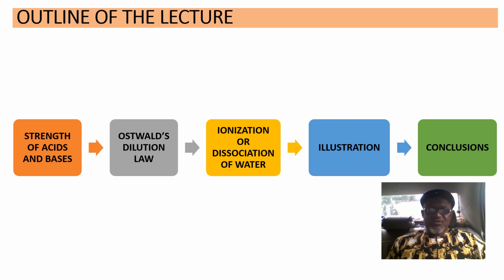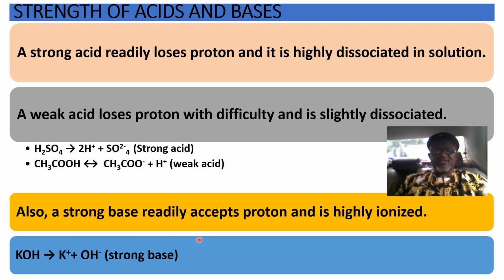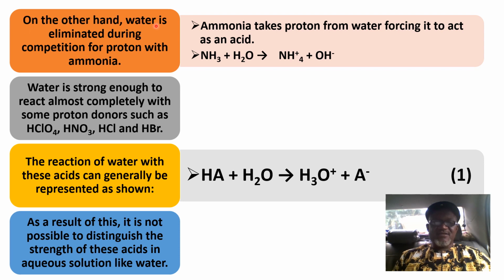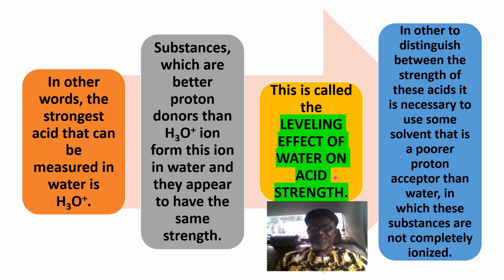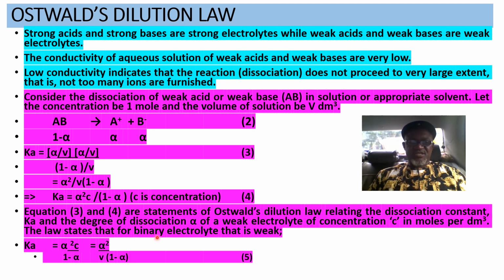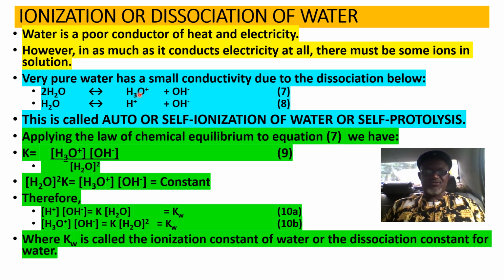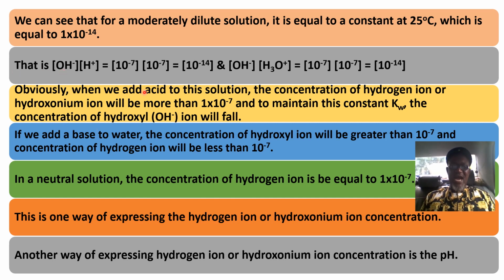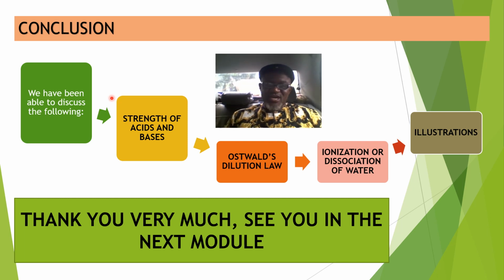CHE 101 Module 5.2 Dissociation of Acids and Bases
The dissociation of acids and bases is clearly explained in this lecture video.